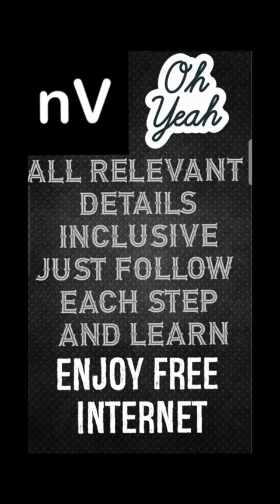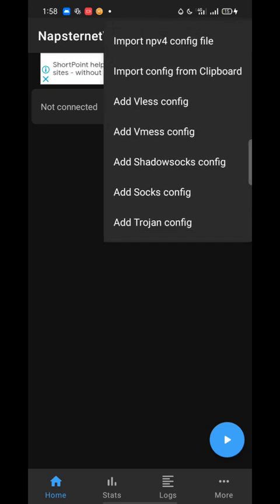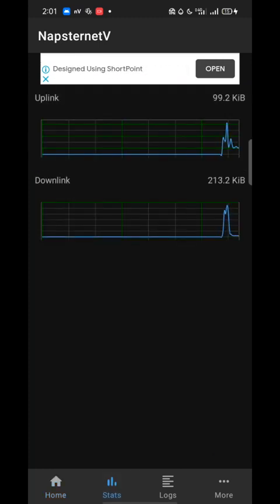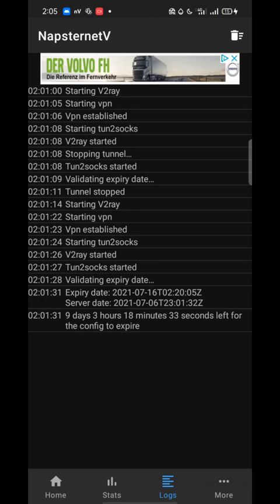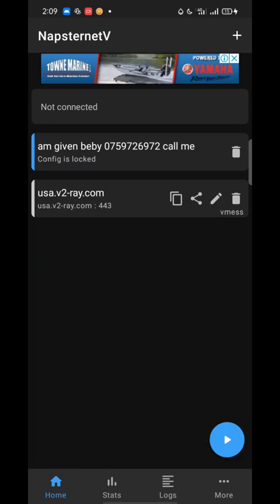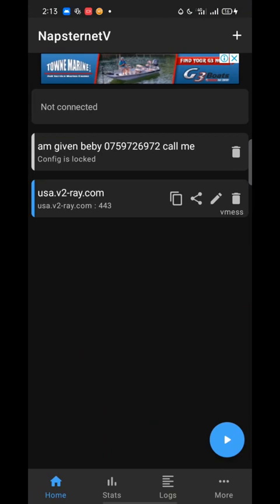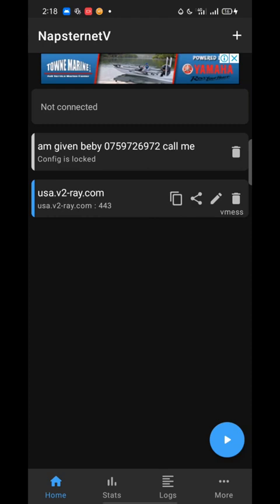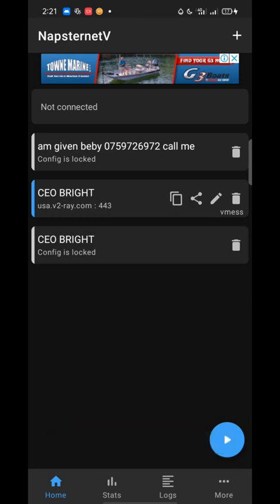100% ACCESS TO FREE FAST INTERNET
this is a complete guide to allow you access free Airtel internet. this is to act as a complete user manual of the Napsternet v2ray client. this app can be downloaded from the play store, APK pure. just ensure that you don't miss any step in this video and I asked you why you that immediately after this video you will be able to use doc v2ray client efficiently. kindly, subscribe to our channel, like our videos, share our videos and feel free to comment

Regards
Trending Earnings